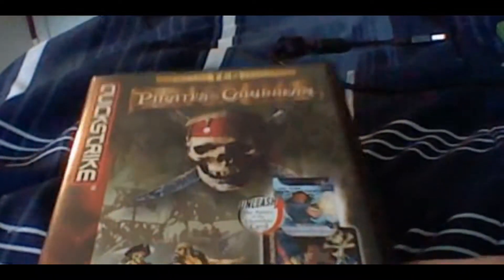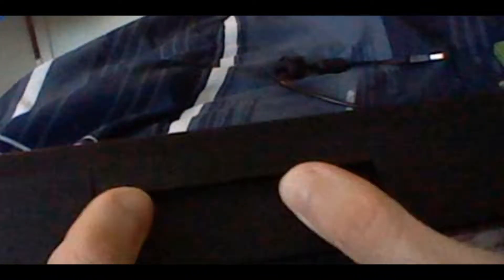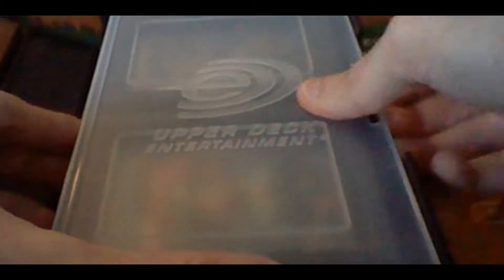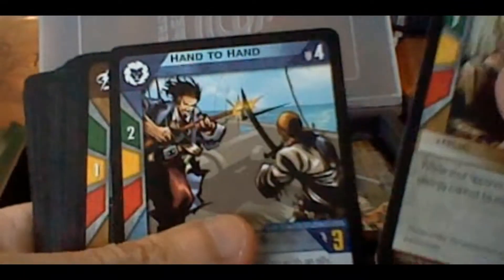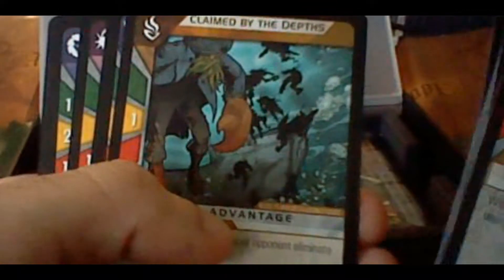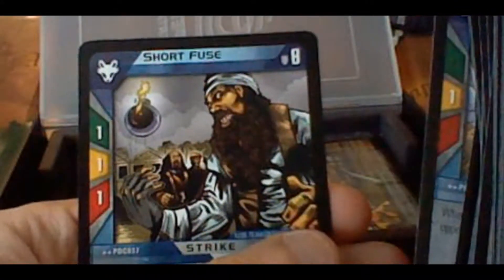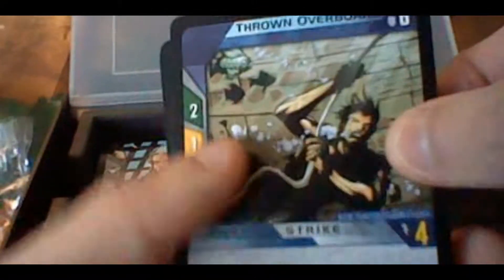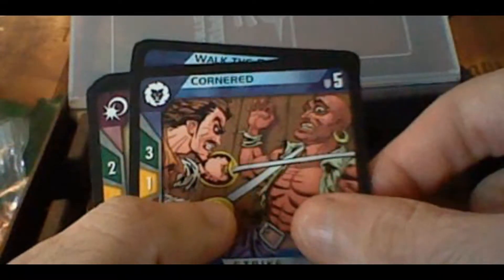Pirates of the Carabian TCG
Its a Trading card game back in 2006 I have found this in Kmart of all places.